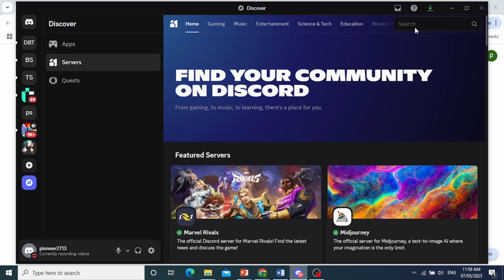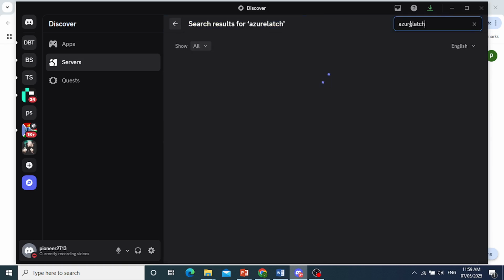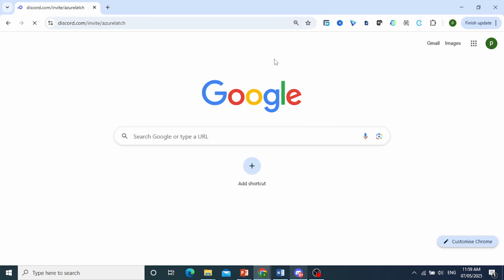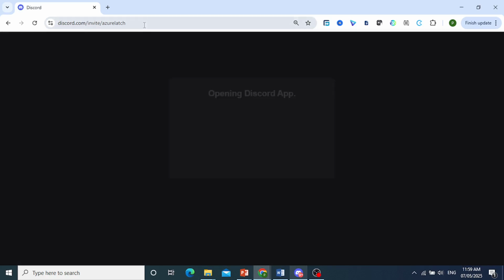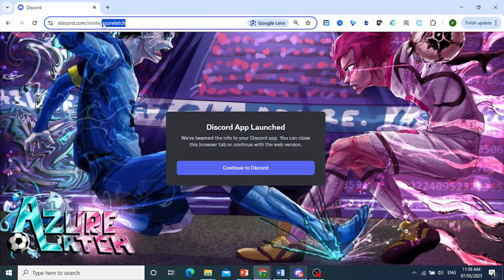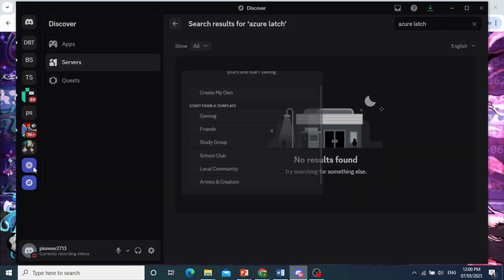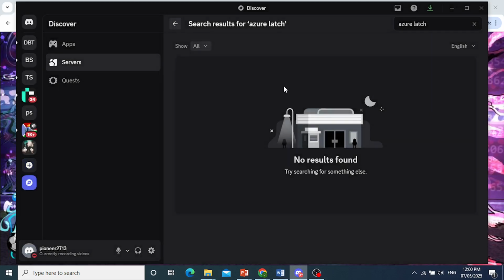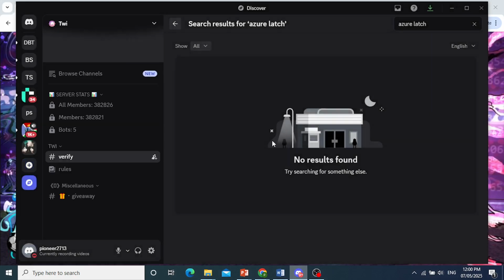How to Join Azure Latch Discord Server (QUICK GUIDE)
Want to join the Azure Latch Discord Server on Roblox? This fast tutorial shows you exactly how to find and join the official Azure Latch Discord server — step-by-step on both mobile and PC!

✅ What’s covered in this video:
📱 How to join Azure Latch Discord on mobile
💻 How to join Azure Latch Discord server on PC
🔗 Where to find the official Azure Latch Discord invite link
⚠️ What to do if the invite link is invalid or not working

Perfect for Azure Latch players who want updates, guides, or to connect with the community!